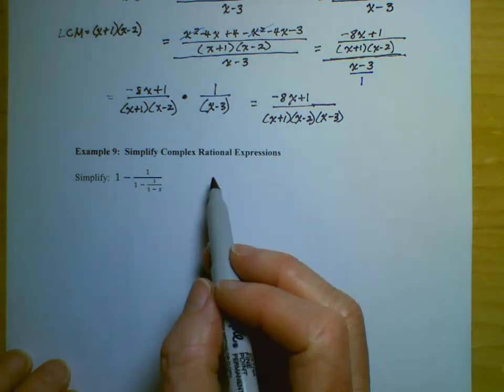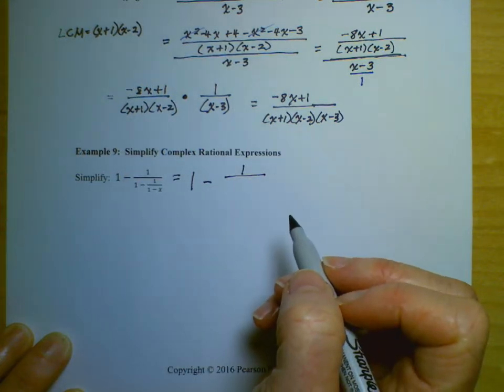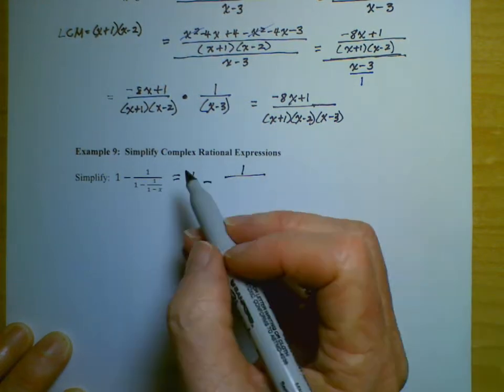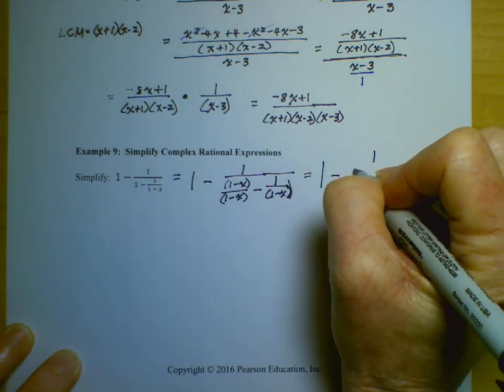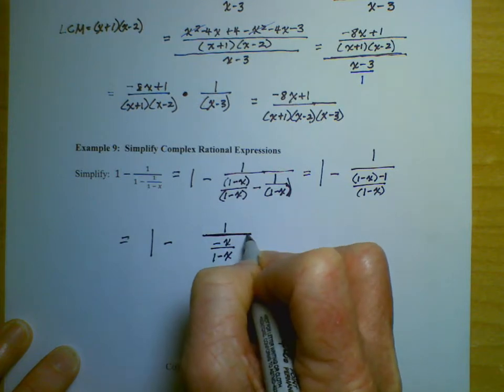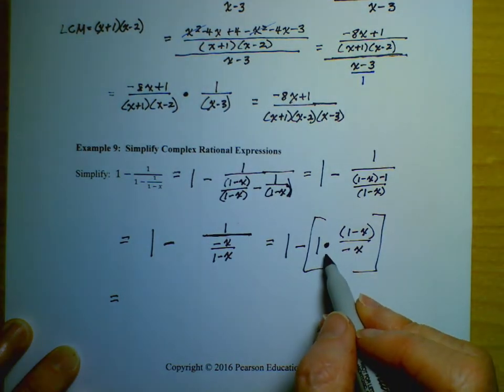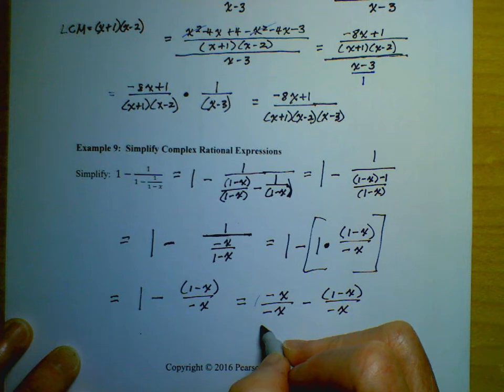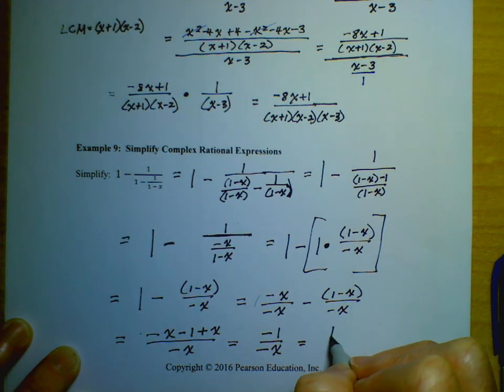Section R.7 Part 7